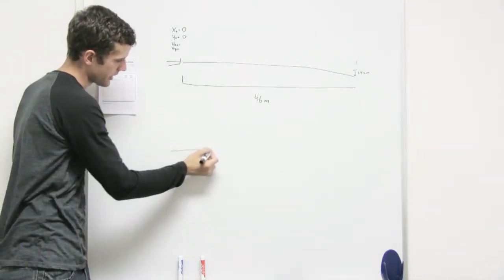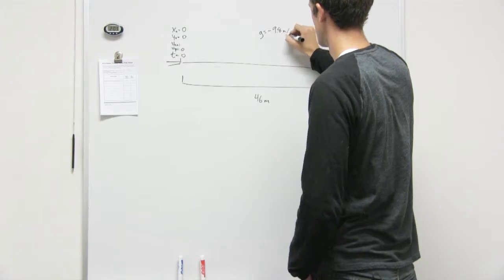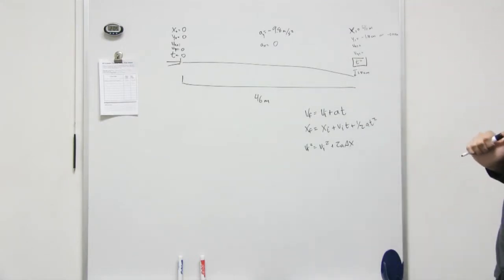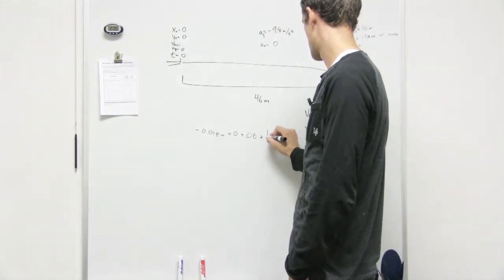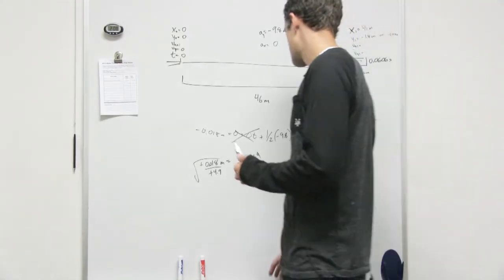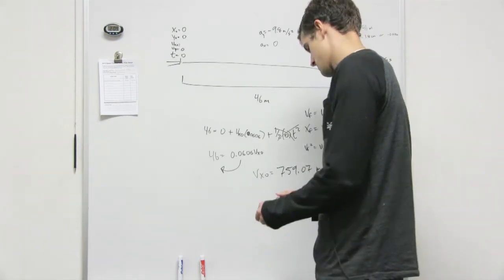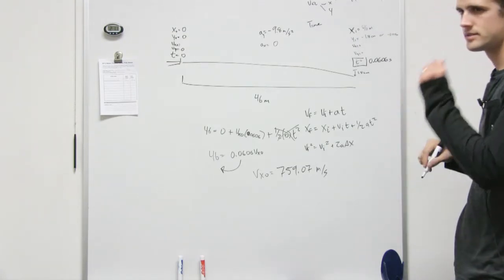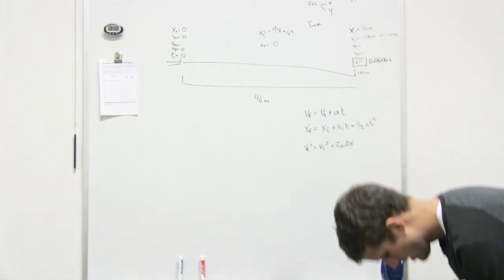Projectile Motion Rifle Problem